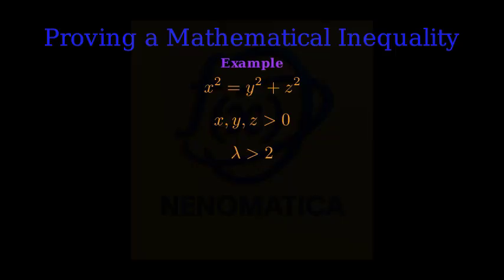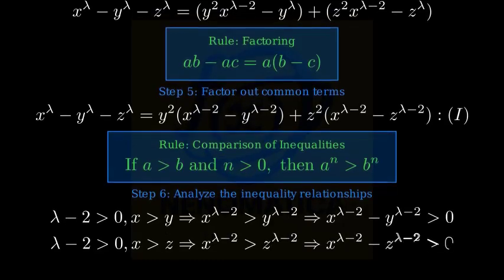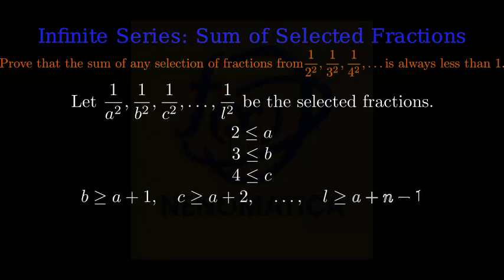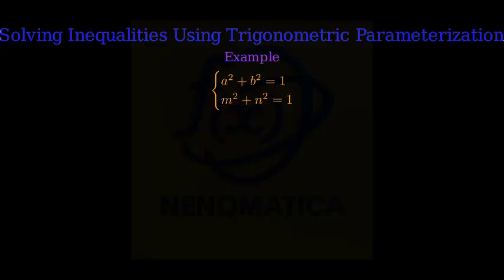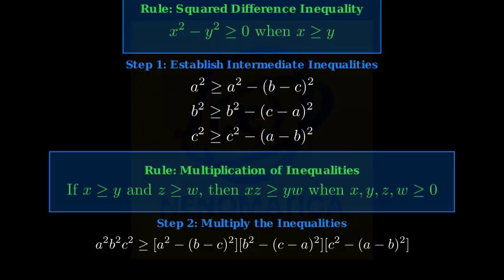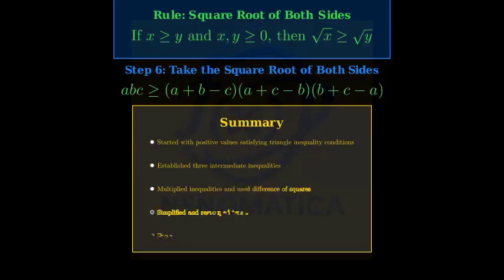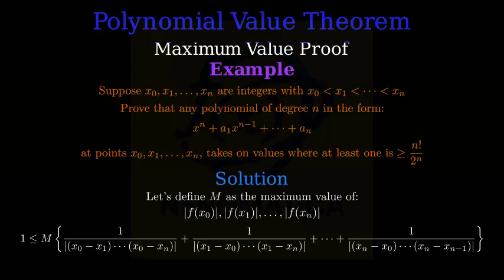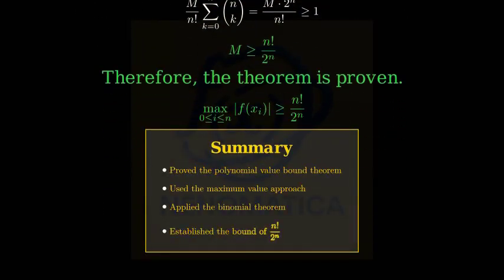Inequalities 3-12: Properties of Inequalities | NENOMATICA